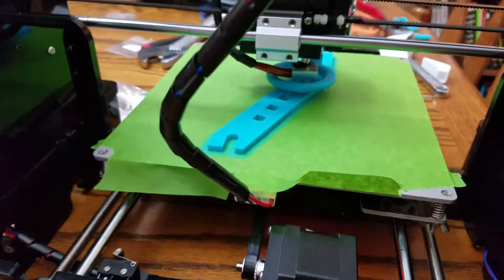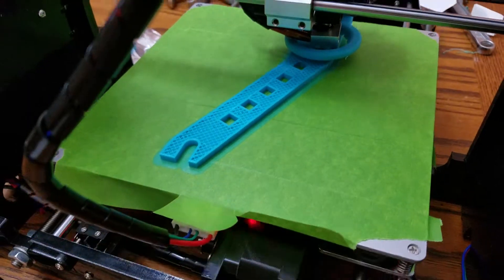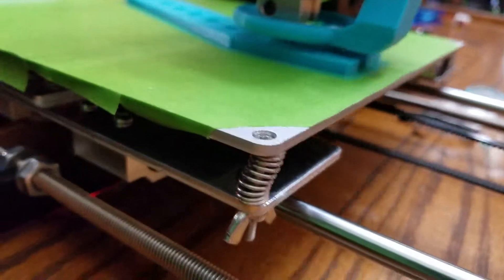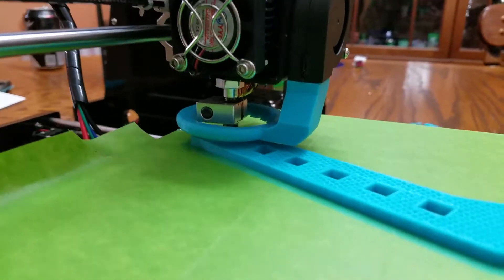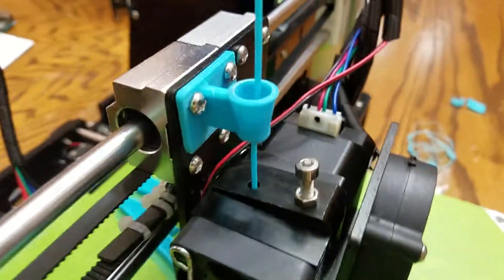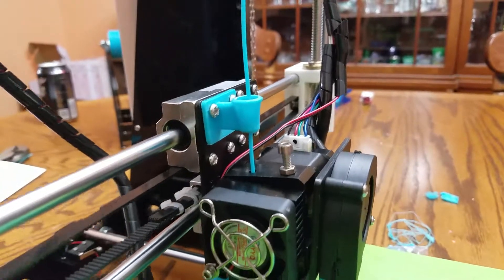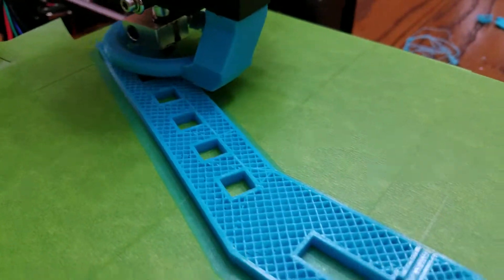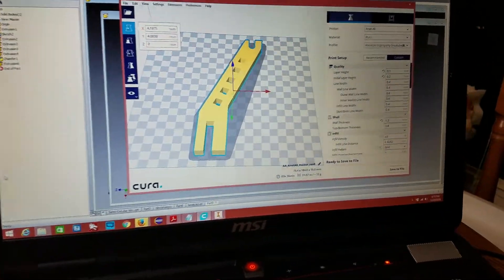3D Print - Filament Holder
New filament holder about 50% completed. Shows on computer screen, and printing.